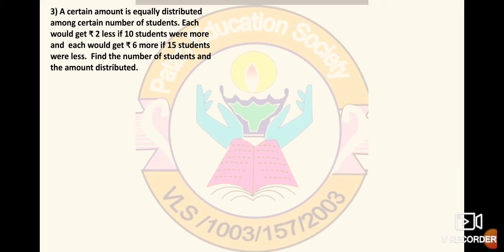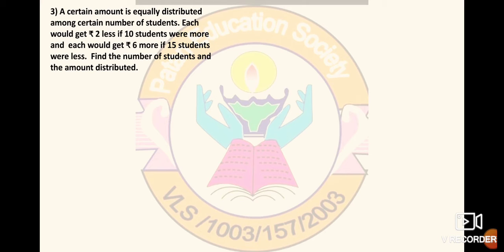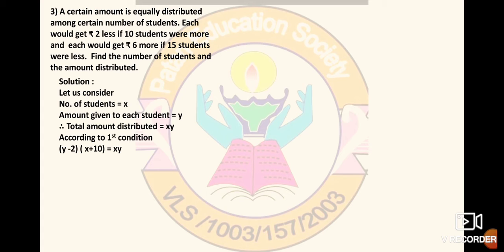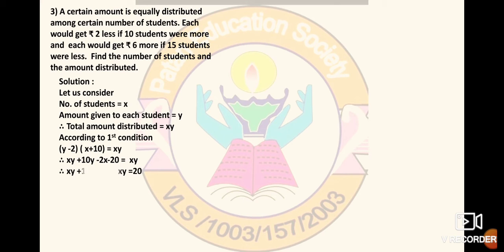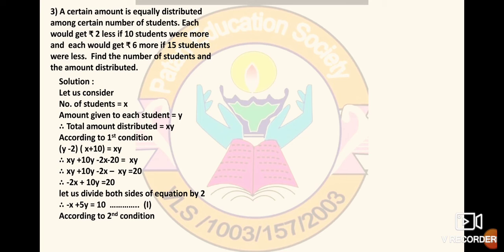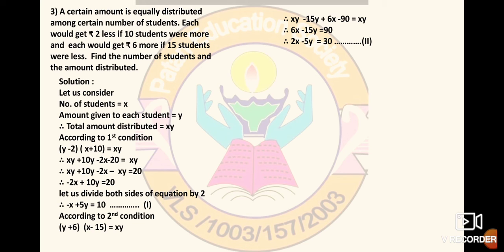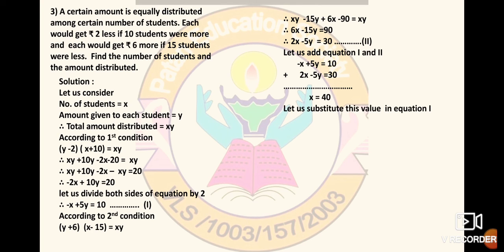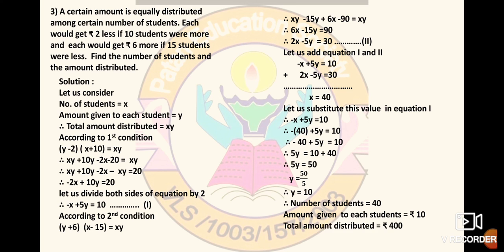Word problems (Math I Lesson 1 std 10)